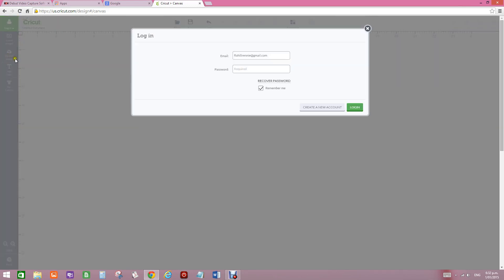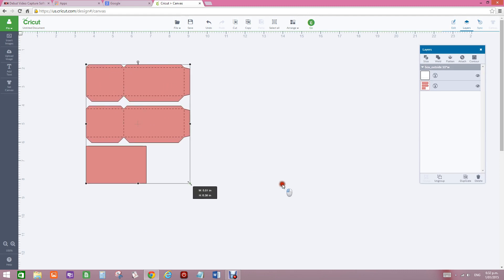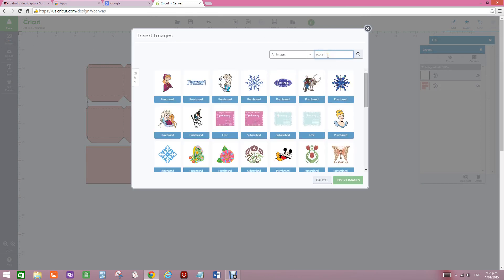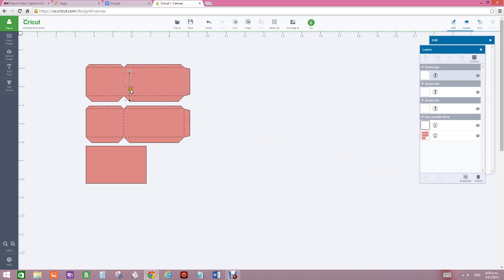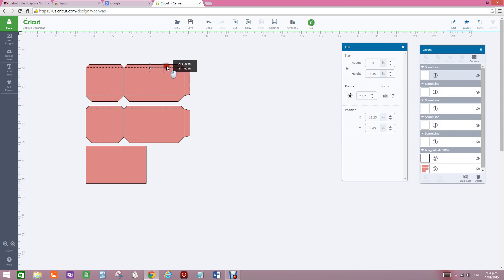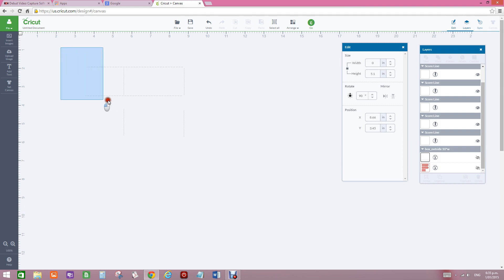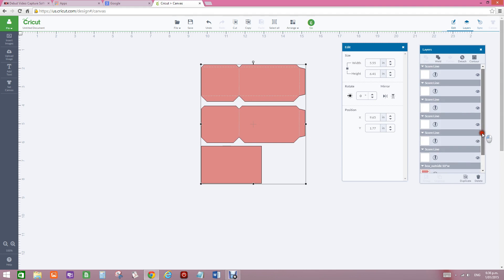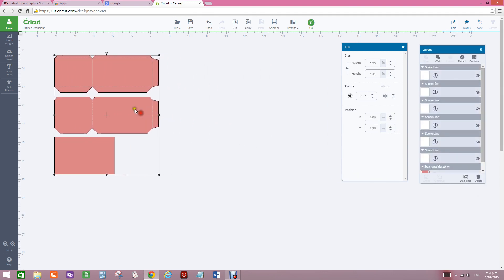change scoring lines from cut dashes to score in Design Space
if you import a file with dashed score lines that are cut score lines this shows how to change to Design Space score lines